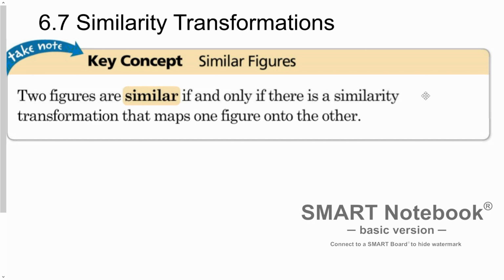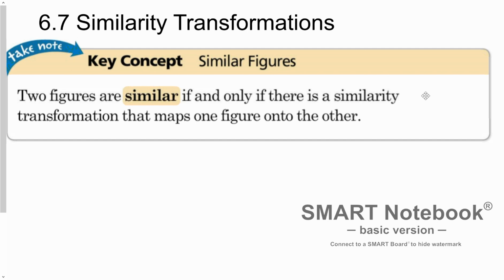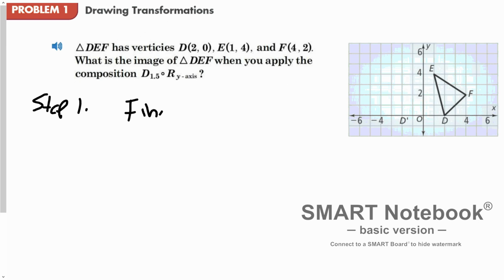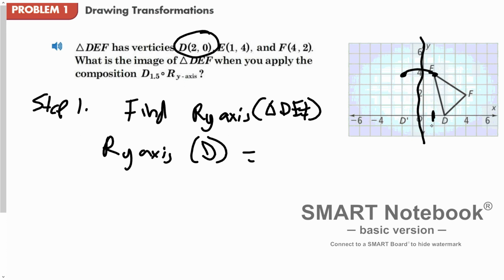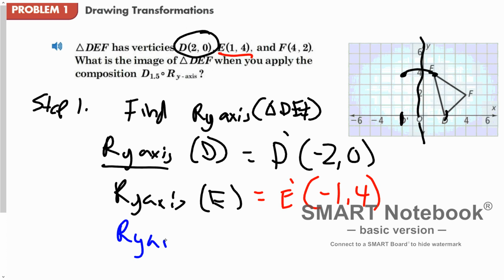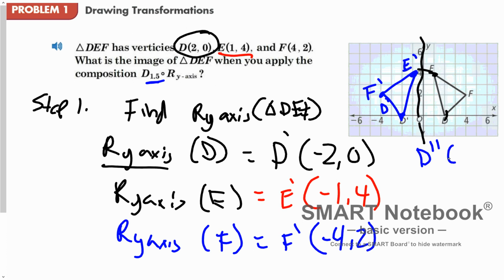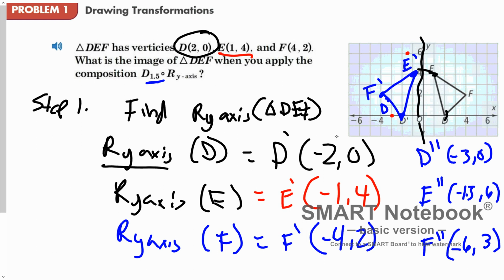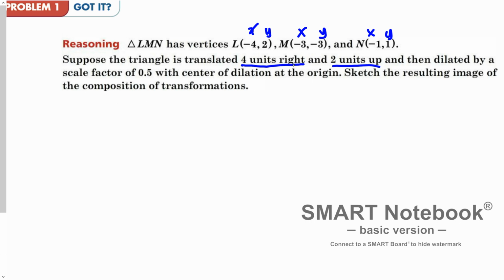Int ch. 6.7 Problem 1 Drawing Transformations